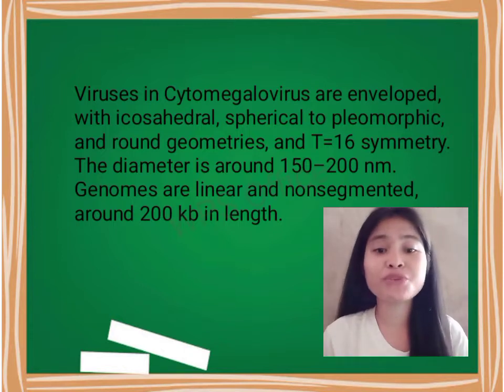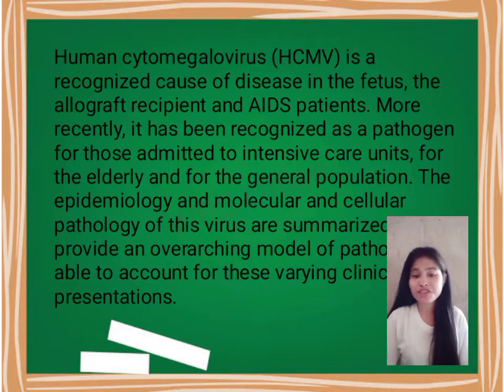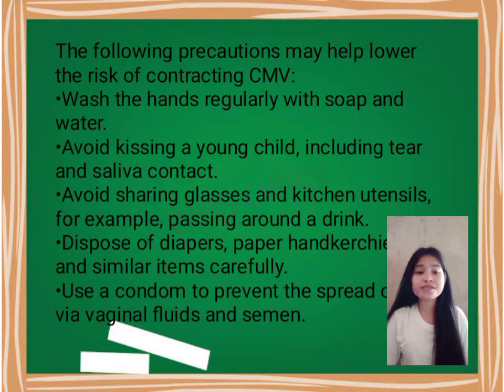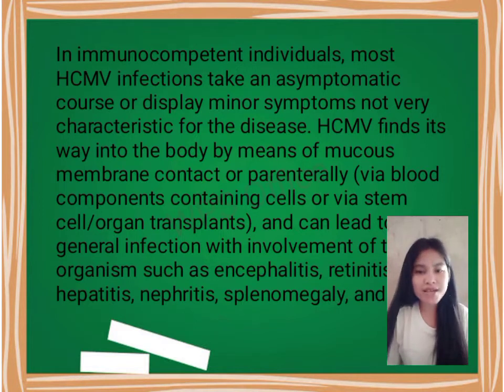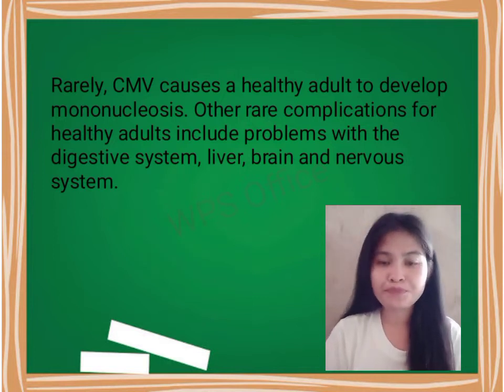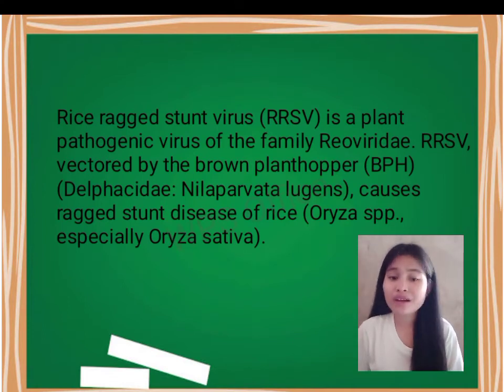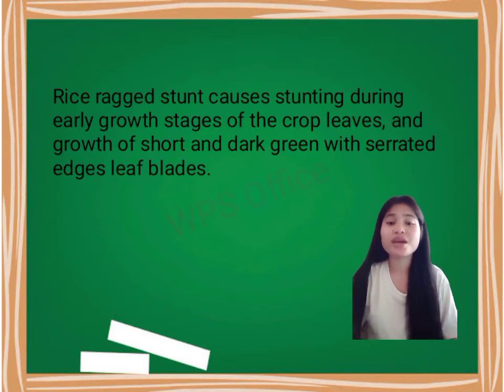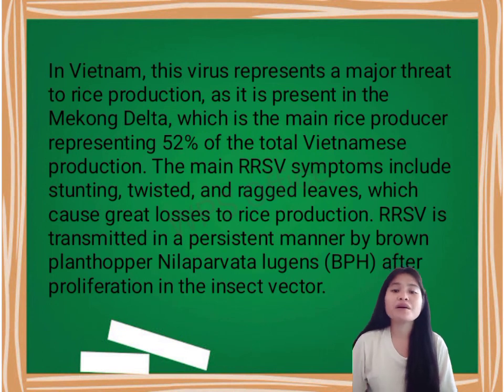human/animal and plant virus ( Human cytomegalovirus & rice ragged stunt virus)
references:
human cytomegalovirus

rice ragged stunt virus